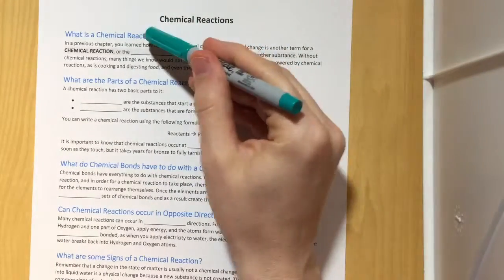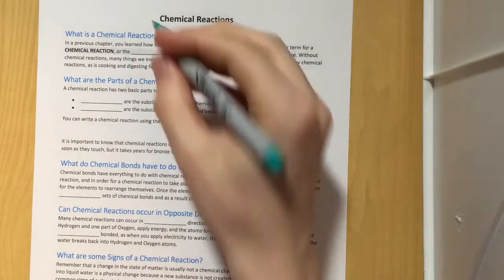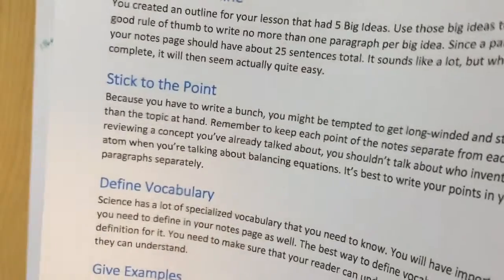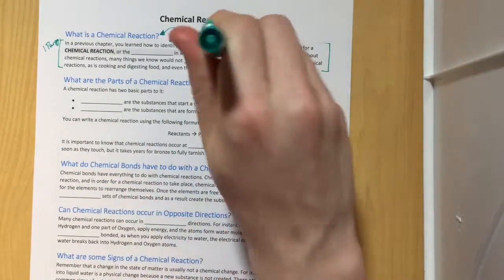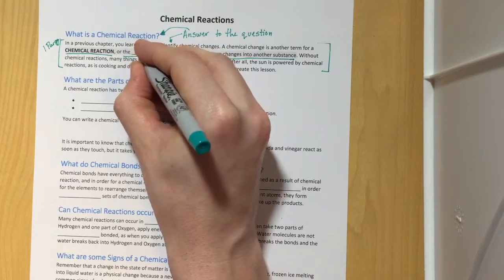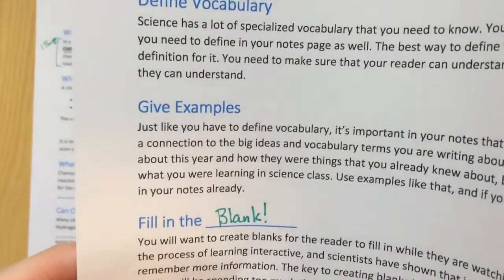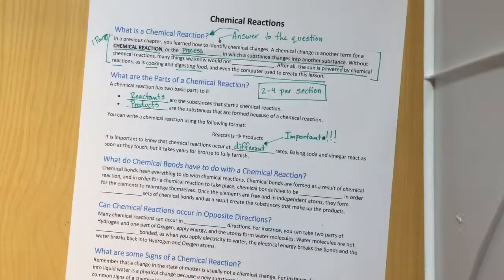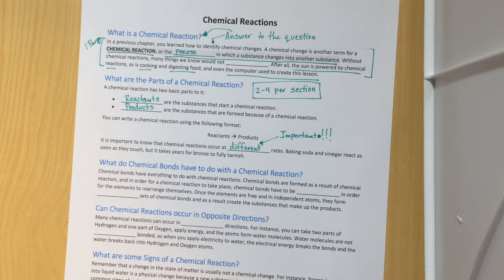Five Awesome Tips for Writing a Notes page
Five tips that you want to follow when writing your notes page for your flip classroom video assignment